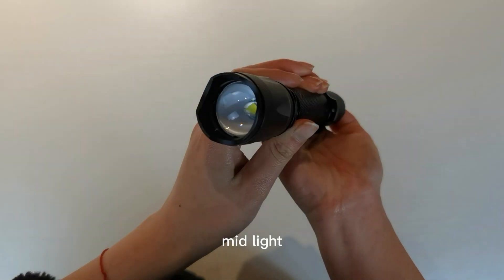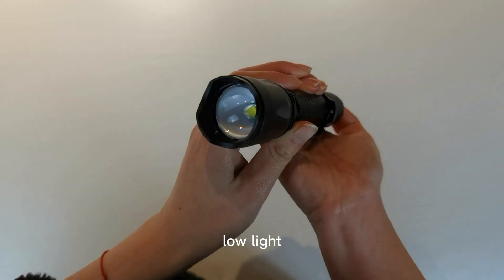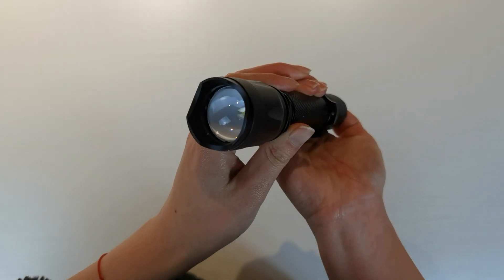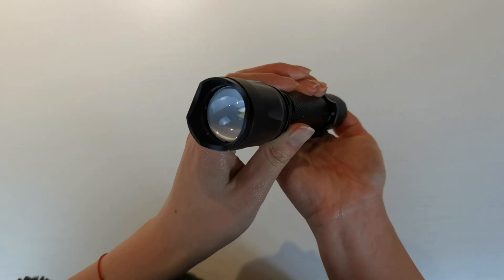GOLDMORE8 FLASHLIGHT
GOLDMORE8 This flashlight is zoomable. It has reachageable point. It is high waterproof. The 5 lighting modes: high-mid-low-flash-strobe. The material is alluminum alloy.